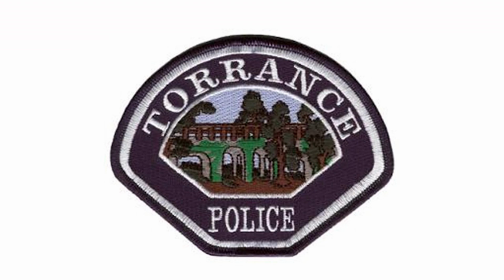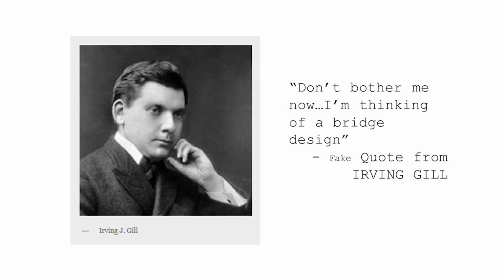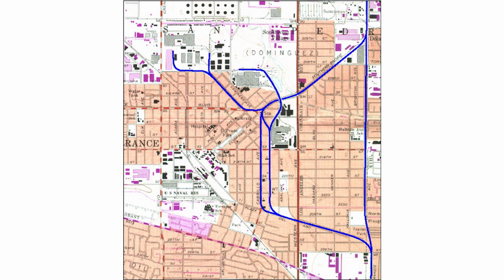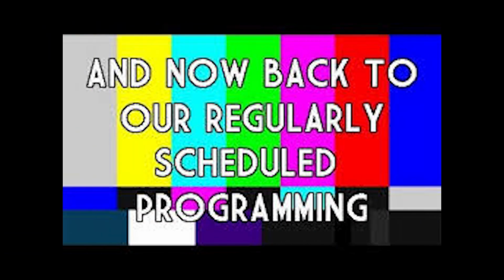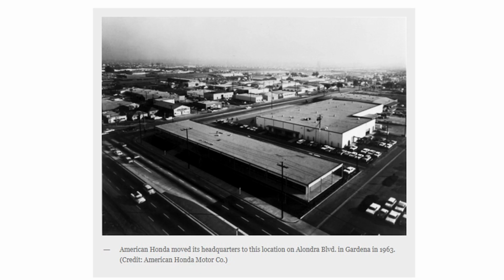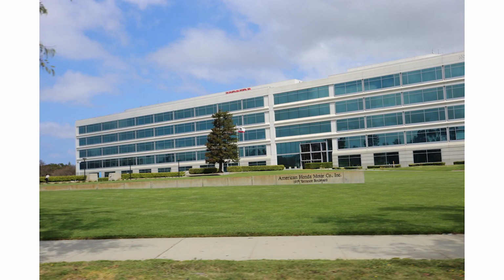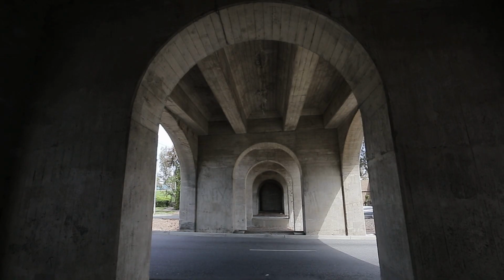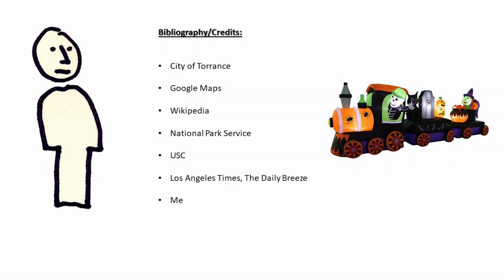Train Bridge to Nowhere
The heartwarming story of a bridge with no trains ... but a city that loves it still.
No ghosts were harmed in the making of this video.  Your mileage may vary.